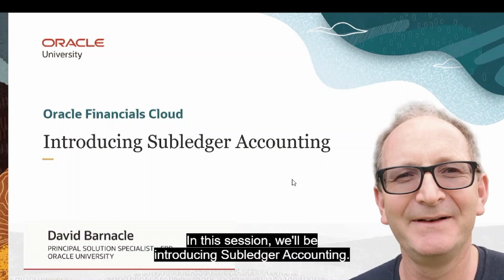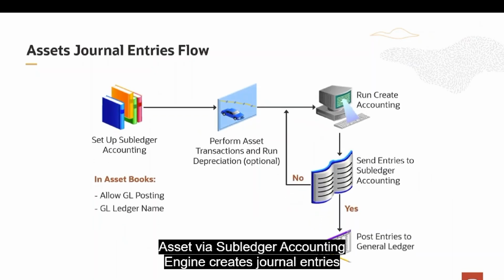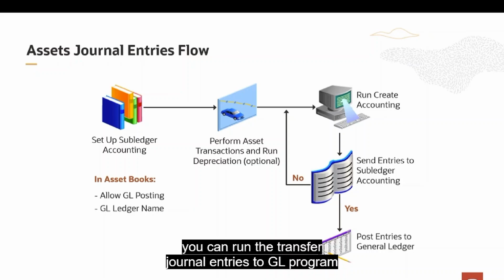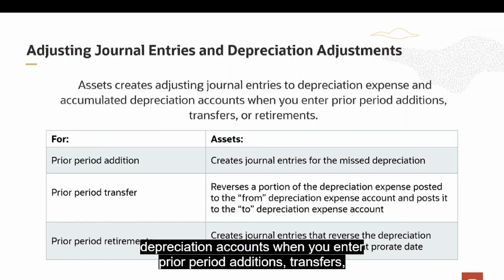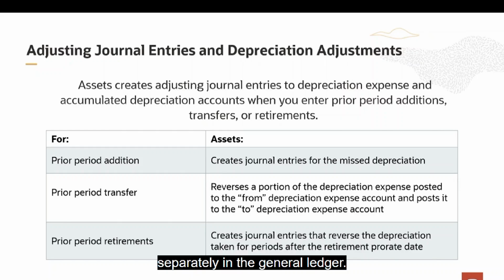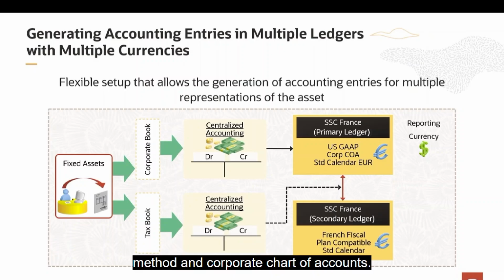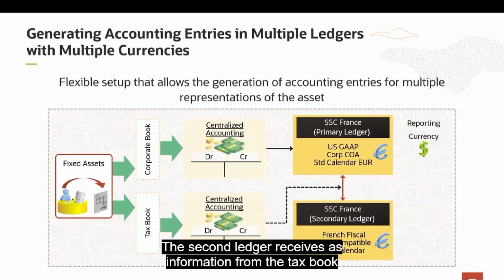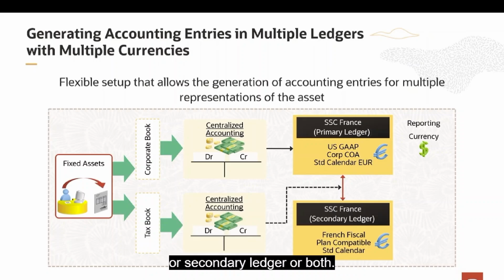19.Introducing Sub ledger Accounting | Managing Asset Accounting | Oracle Fixed Assets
19.Introducing Sub ledger Accounting | Managing Asset Accounting | Oracle Fixed Assets